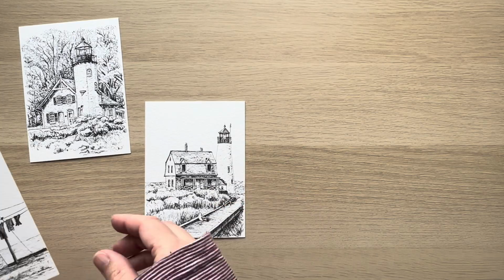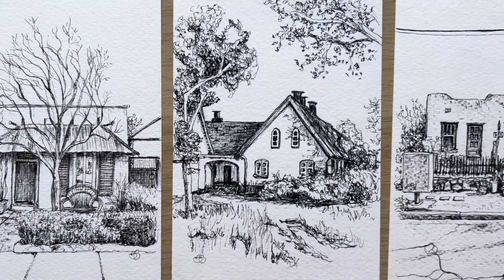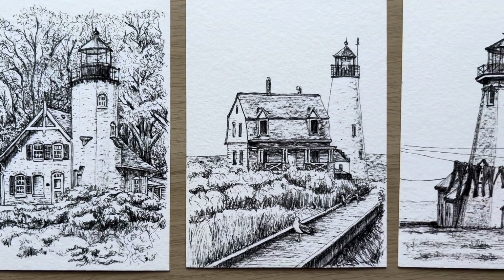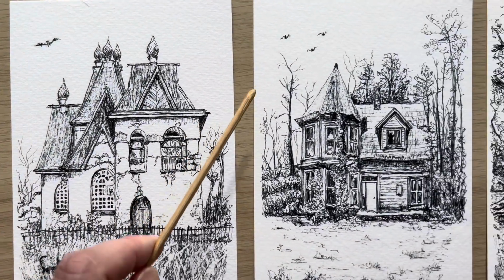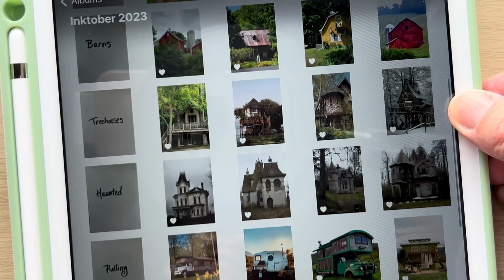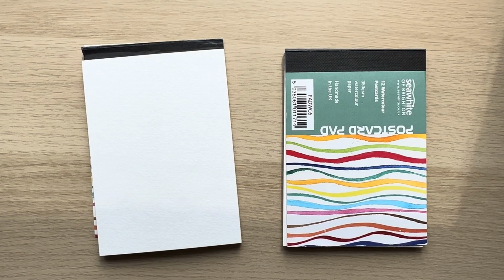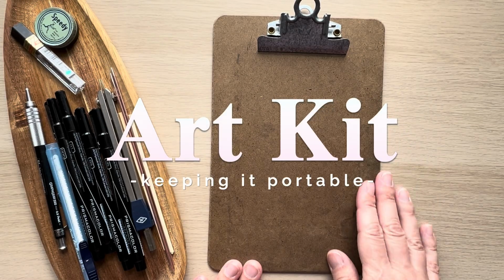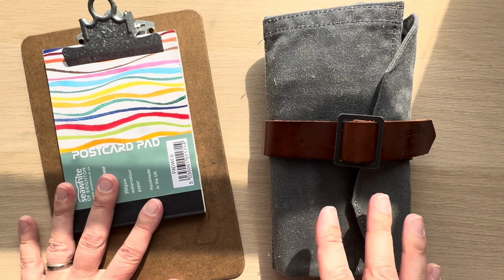This Daily Challenge Improves My Art EVERY TIME (let's prepare)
Let's get ready for drawing every day in October! In this video I'll give you a little tour of my past October drawing challenges, show you how I choose and prepare photos, pick out supplies, and make a portable art kit so I can draw ANYWHERE! I'll also show you what I do with my drawings at the end so that I can create my own watercolour postcards.

Chapters:
00:00  Getting Ready to Draw
01:51  2022 Tour
05:19  2023 Tour
09:16  Choosing Themes & Photos
11:01  Let's do Housetober
12:08  Choosing Supplies
15:41  Making an Art Kit
18:15  What I Do with My Drawings

US
•Pentel Graphgear 500 Pencil (.05mm)
•Pentel Click Eraser
•Kneaded Eraser
•Prismacolor Premier Fineliners
•Seawhite of Brighton Postcards
•Academic Divider